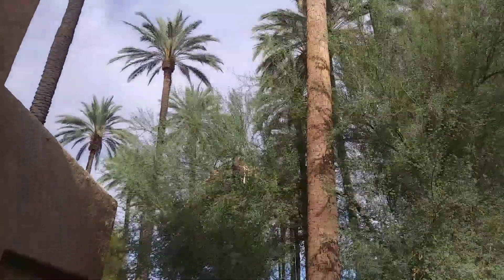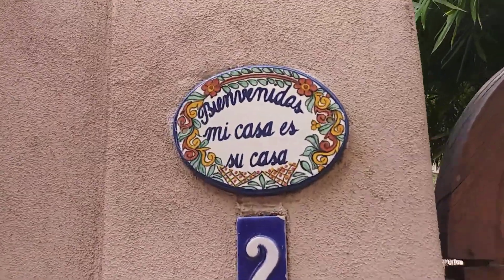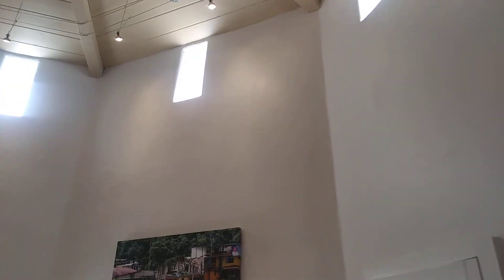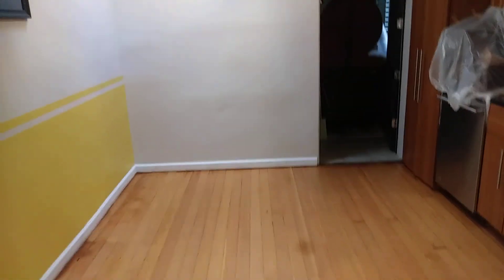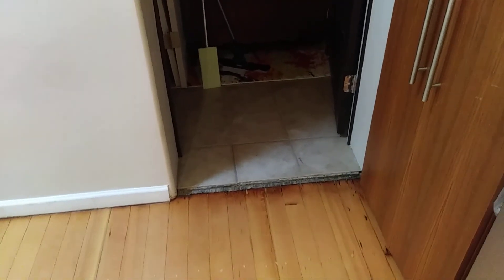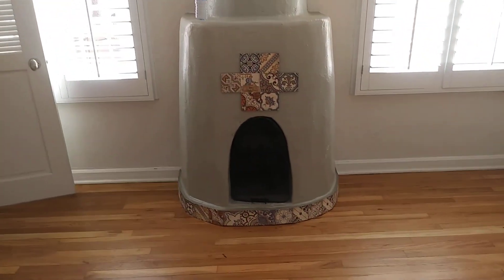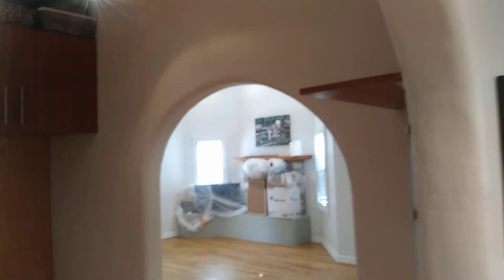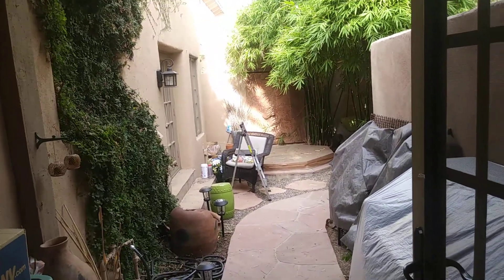Removing tile uncovering wood floors sanding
Here at Royal Wood Flooring LLC , we constantly strive to provide our customers with the highest quality of laminate & hardwood flooring installation, wood floor repairs, buffing & re coat, sanding, staining and refinishing services available in the area. We want to make our customers’ experience as pleasant and stress-free as possible. We pride ourselves on providing excellent quality wood flooring services at honest and affordable rates. Our customers always receive straight-forward answers as well as a product and service that will last. There are never any hidden charges for our flooring work and we keep our customers informed throughout the entire wood flooring project.

Royal Wood Flooring , is very competitive and we match any estimate written by a licensed wood flooring contractor in the State of Arizona.

Skilled in all aspects of hardwood floor work, Royal Wood Flooring uses only the top of the line wood flooring products. We never compromise quality to cut costs. We guarantee that your home will be treated with respect and your wood flooring installation or resurfacing project will be completed carefully and effectively.

Royal Wood Flooring works hand-in-hand with architects, interior designers and general contractors to ensure our customers achieve the wood flooring of their dreams. A beautiful wood, laminate or engineered hardwood flooring is something every homeowner should be proud of. Installed, sanded and refinished correctly it will always put a smile on their face.